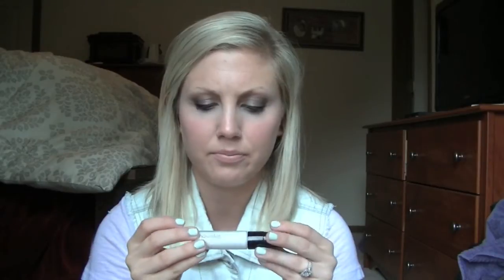Hourglass Veil Mineral Primer | MakeupWithTara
Hourglass Veil Mineral Primer

Make sure to leave me a comment :) or a video response!

This video is not sponsored and all products were purchased by me.